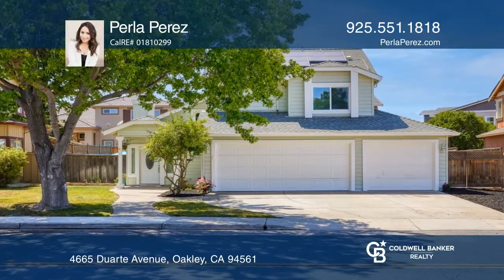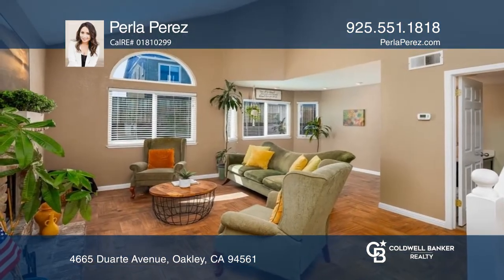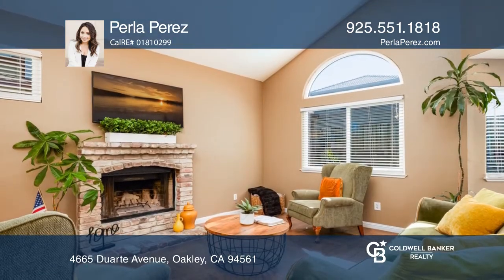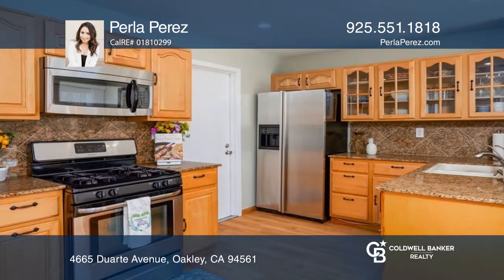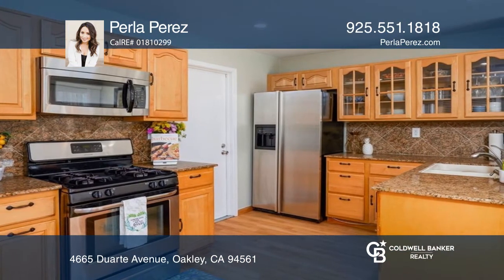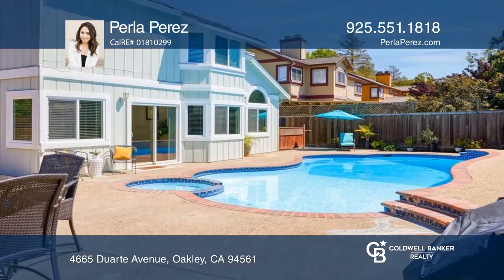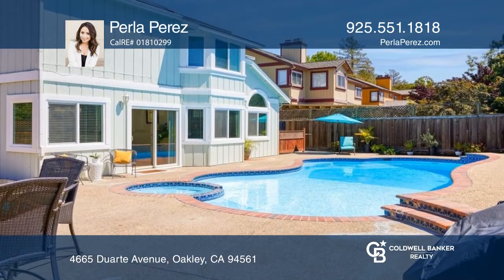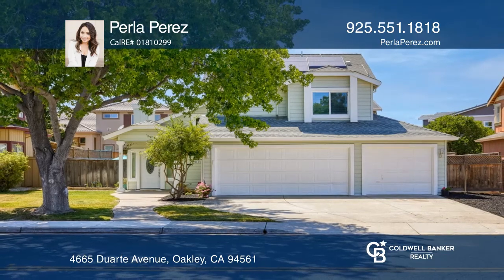4665 Duarte Avenue Oakley, CA | ColdwellBankerHomes.com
4665 Duarte Avenue, Oakley, CA

As you enter the family room you are going to fall in love with the vaulted ceiling and all the windows around, making it feel light and bright. The brick fireplace in the family room is ideal for the cold winter days when you just want to stay home warm and cozy. The kitchen offers stainless steel